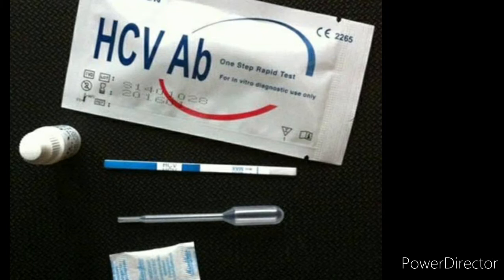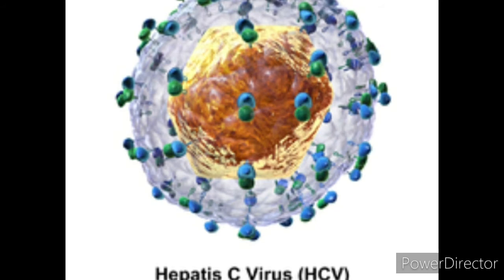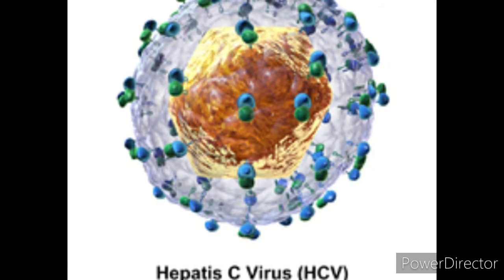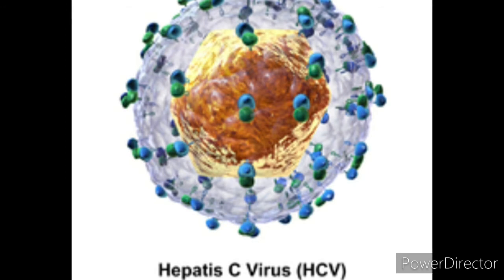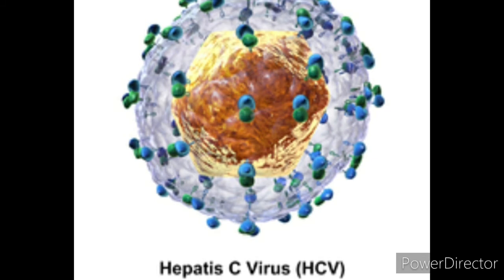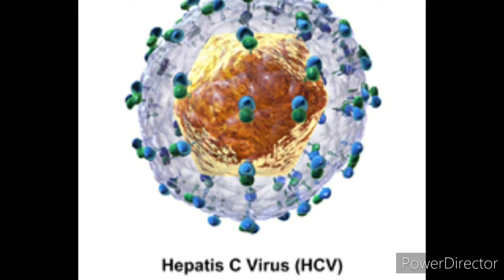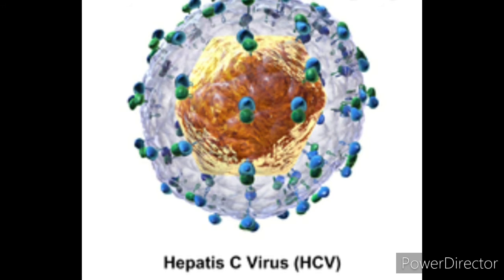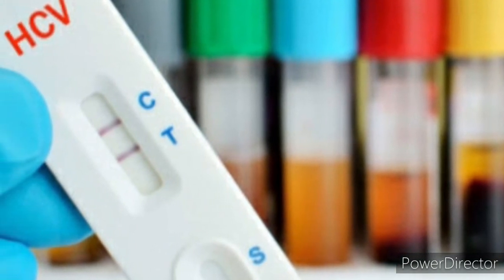Rapid card test for HCV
HCV is a rapid assay that detects antibodies to HCV in human serum, plasma .Hepatitis C is a major cause of liver cancer.Hepatitis C is a liver disease caused by the hepatitis C virus (HCV): the virus can cause both acute and chronic hepatitis, ranging in severity from a mild illness lasting a few weeks to a serious, lifelong illness.Hepatitis C tests are used to screen for and diagnose a hepatitis C virus (HCV) infection, to guide therapy and/or to monitor the treatment of an HCV infection. An HCV antibody test is used to screen for past exposure and current infection. It detects the presence of antibodies to the virus, indicating exposure to HCV.